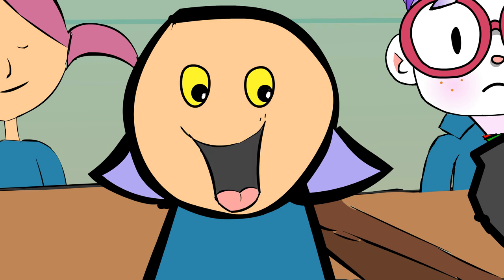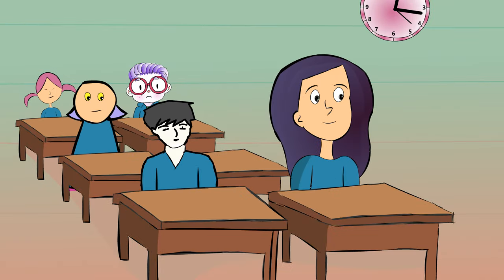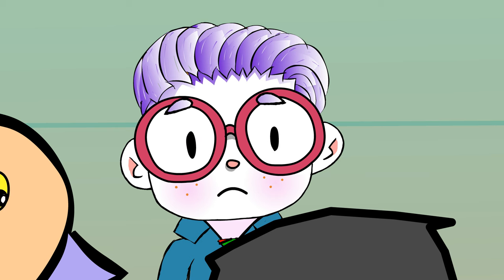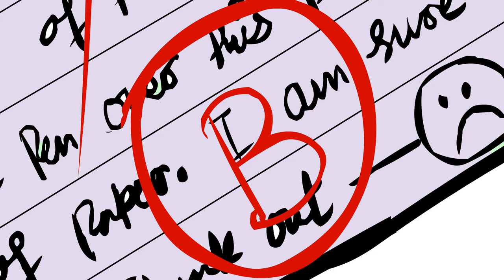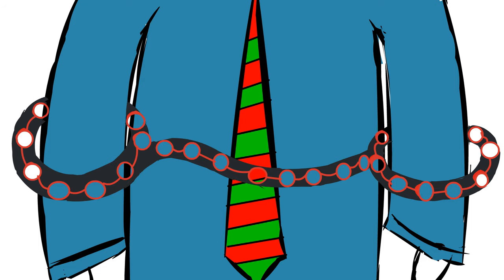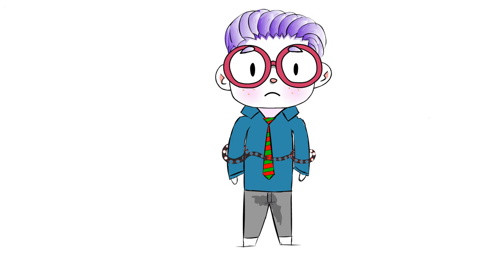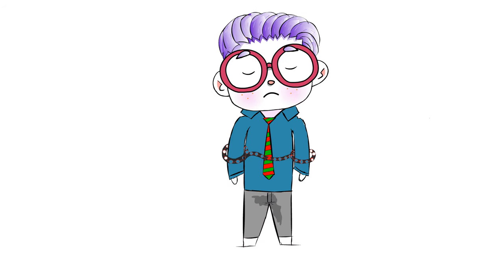I Peed My Pants, ngl (School Story)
This is a short story of my peeing pants in a middle of a class. It was in sixth period that I started to feel that I badly needed to pee. On asking the teacher if I could go to the toilet, she retorted "No." There are limits, you know, and I began to wet my pants, drop by drop, despite myself until a small pool was formed on the bench in between my legs. When it caught the attention of students and teachers, I was asked to get up. With my standing up, everyone, bursting our laughing, could hear the drip of the pee. At first I could not move, then I walked towards the exit door with my blazing face and head down.
Days passed and I was a laughing stock for months then. I wished I'd never been born.
Had the teacher allowed me to go to the toilet, I would not have gone through such an embarrassing moment, that took a huge toll on my mental health then.
On a funny note, if such ultra teachers still exist, they should be crucified, hehe.